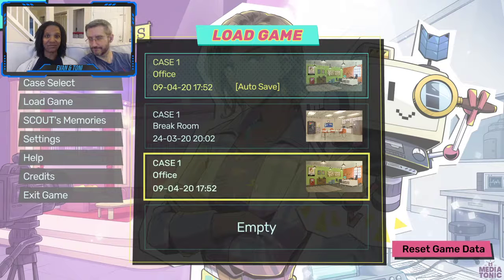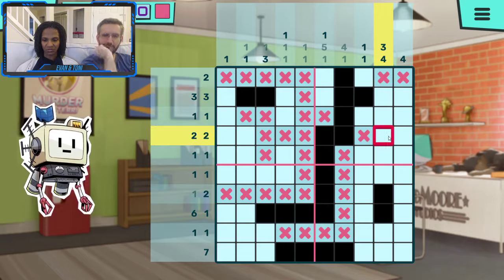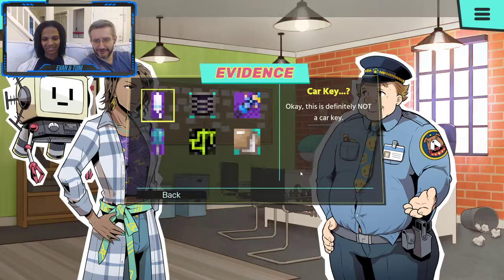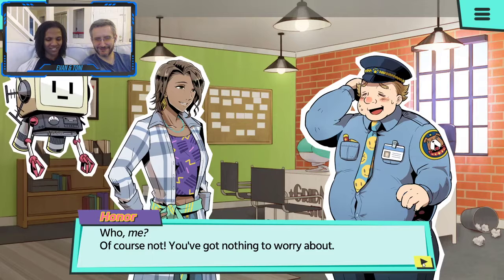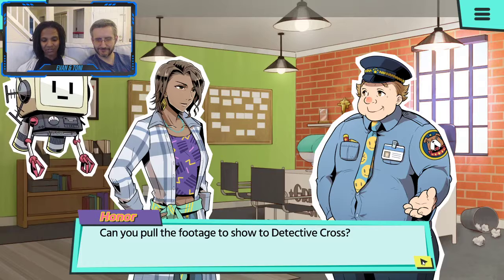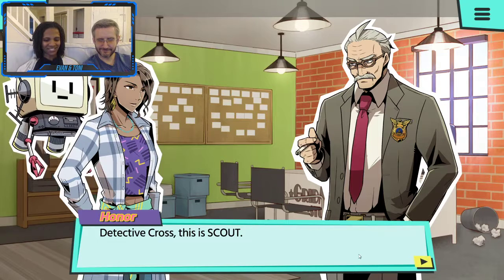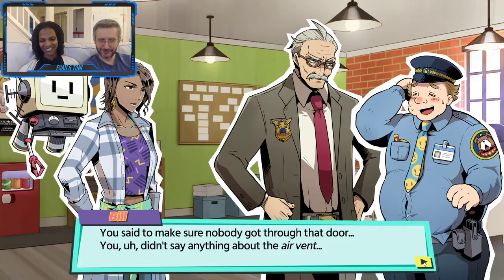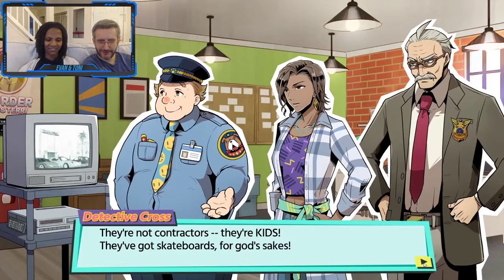Murder by Numbers - Episode 3